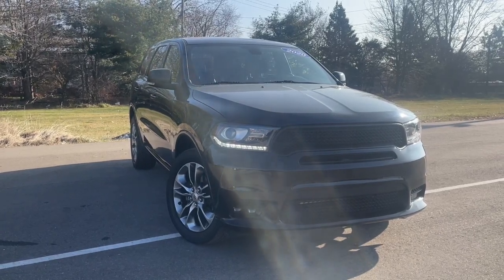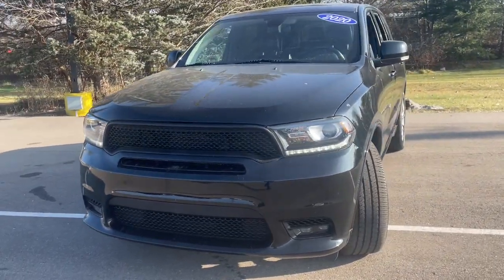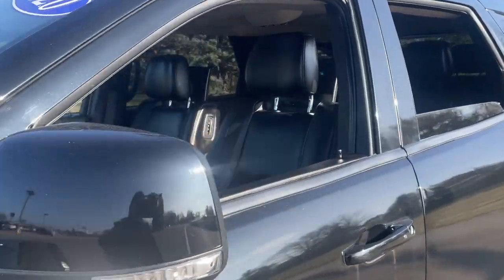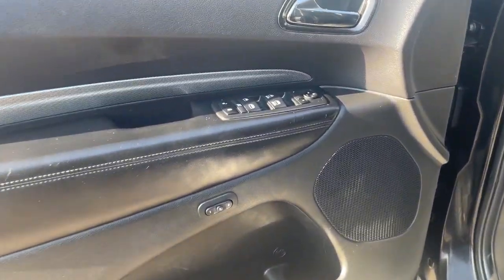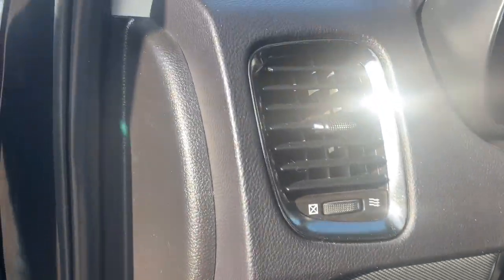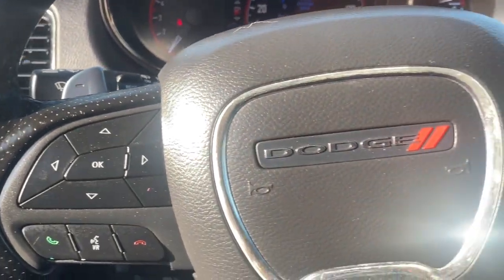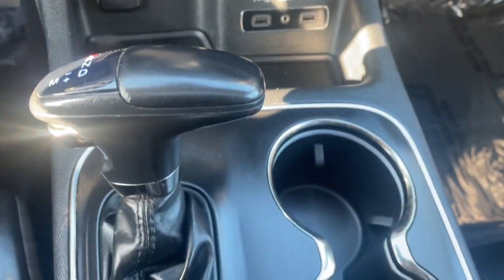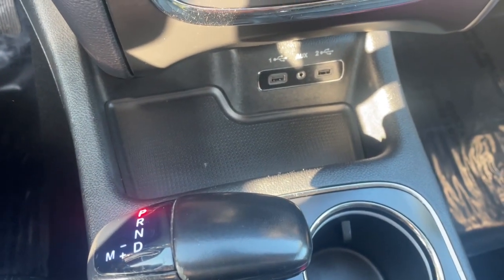2020 Dodge Durango Waterford, Highland, Novi, Bloomfield Hills, Troy 365487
DB Black Clearcoat Used 2020 Dodge Durango GT available in 5825 Highland Rd., Waterford, Michigan at Lunghamer Buick GMC. Servicing the Waterford, Highland, Novi, Bloomfield Hills, Troy, MI area.

2020 Dodge Durango GT - Stock#: 365487

Quick Order Package 2BD GT|Quick Order Package 2BE GT Plus|6 Speakers|AM/FM radio: SiriusXM|Dual Remote USB Port - Charge Only|GPS Antenna Input|Integrated Center Stack Radio|Integrated Voice Command w/Bluetooth|Radio: Uconnect 4 w/7 Display|SiriusXM Satellite Radio|Air Conditioning|Automatic temperature control|Front dual zone A/C|Rear air conditioning|Rear window defroster|Exterior Mirrors w/Memory|Heated Second Row Se